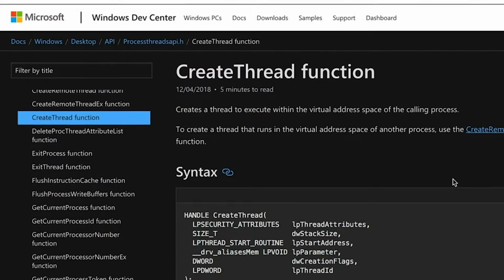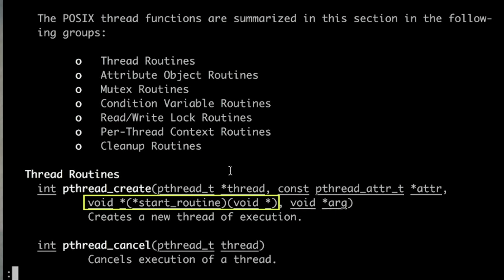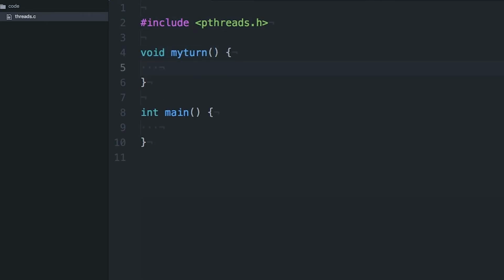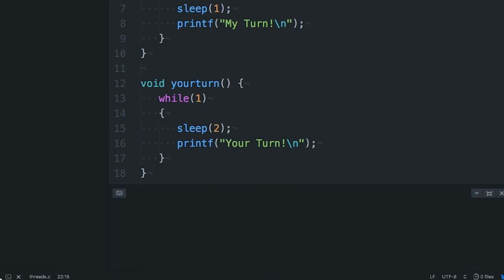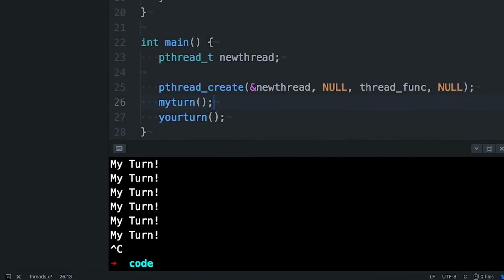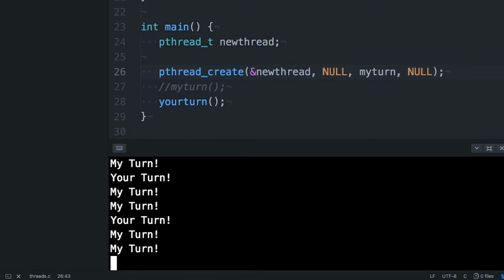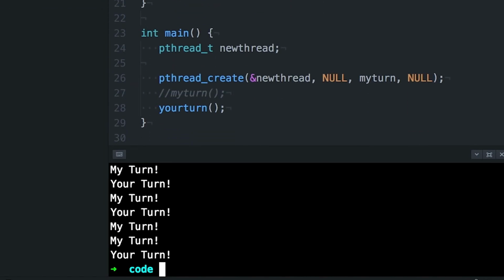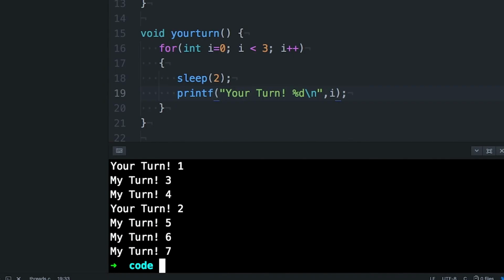How to create and join threads in C (pthreads).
How to create and join threads in C (pthreads). // Threads are super useful and super dangerous. Loved by new programmers, feared (or at least respected) by experienced ones, and something that every programmer should understand. This video will help get you started using pthreads—the most commonly-used almost-universal-standard for writing computer programs that can work on multiple things concurrently.